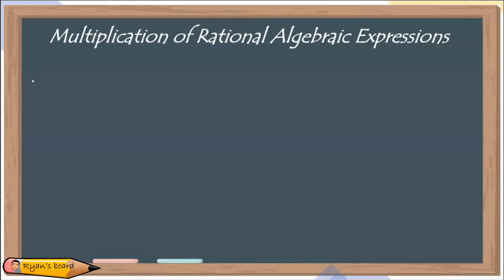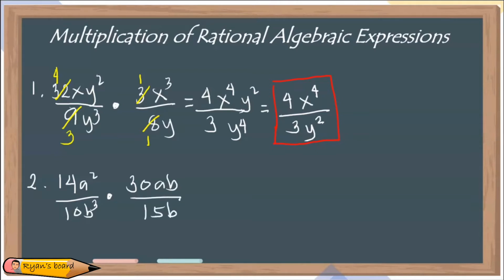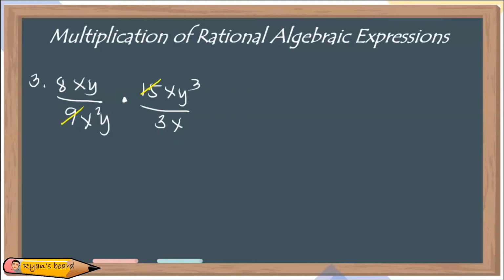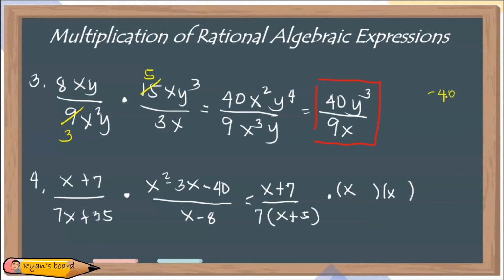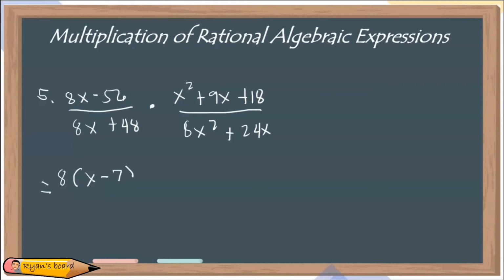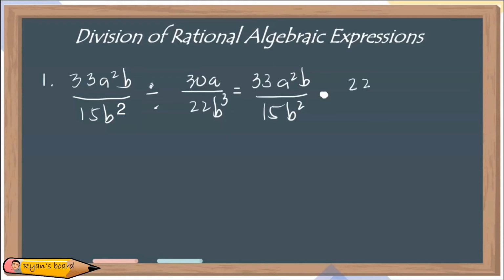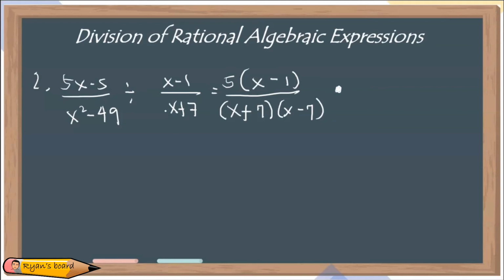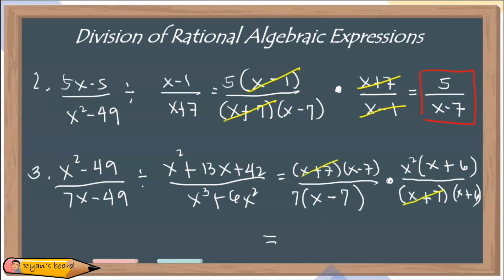Multiplication and Division of Rational Algebraic Expressions in Taglish Version | RYAN'S BOARD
Enjoy learning through watching and listening Ryan's Board tutorial videos! This is a Taglish version of the lesson how  to perform operations on rational algebraic expressions.